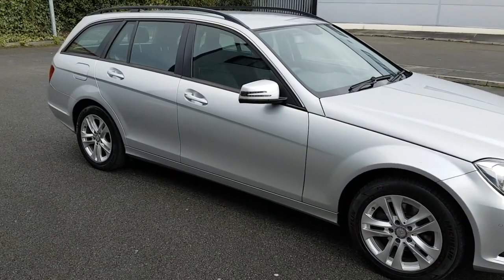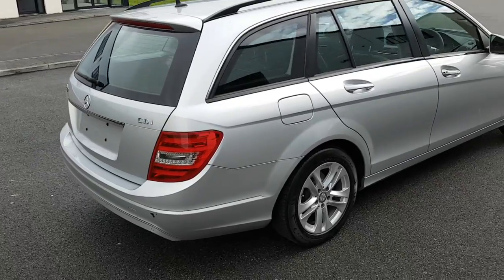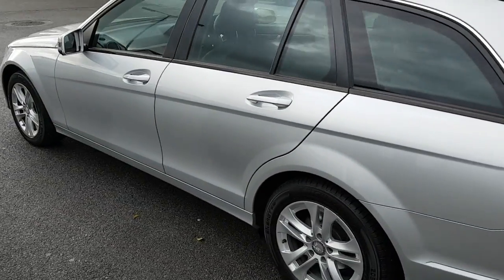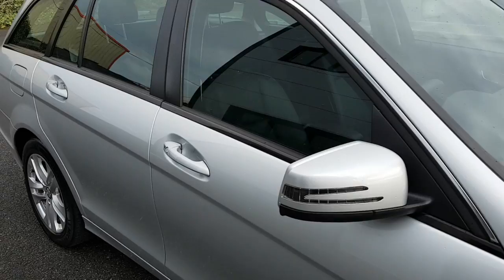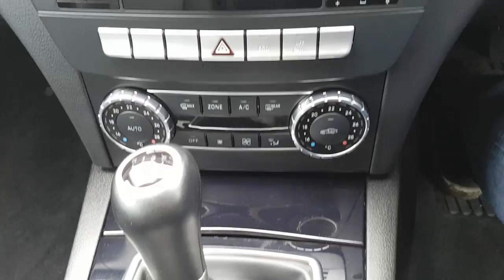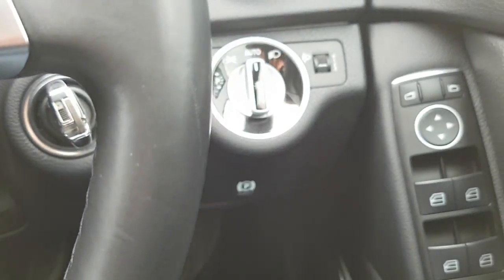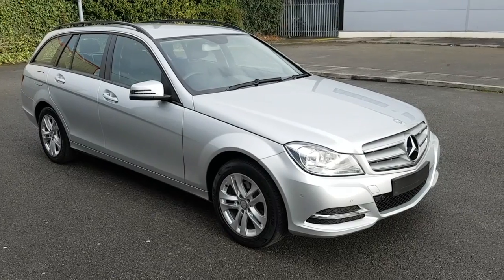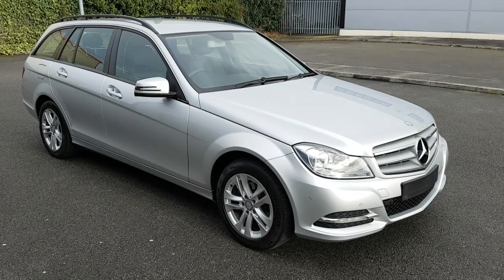2012 Mercedes C200 CDi Estate SE Executive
2012 Mercedes  C200 CDi Estate SE Executive